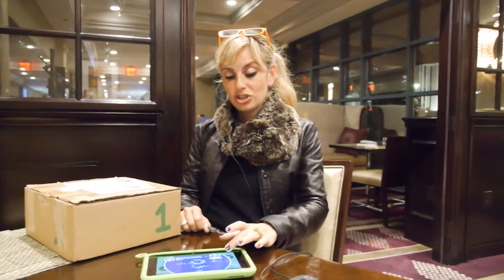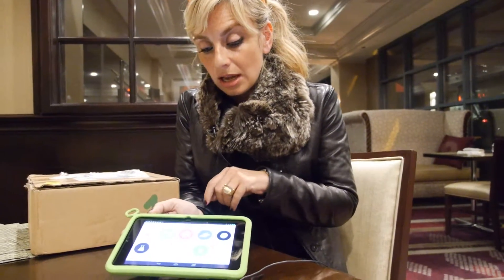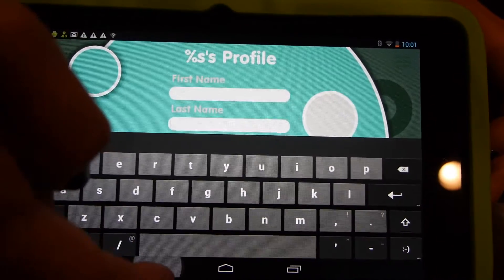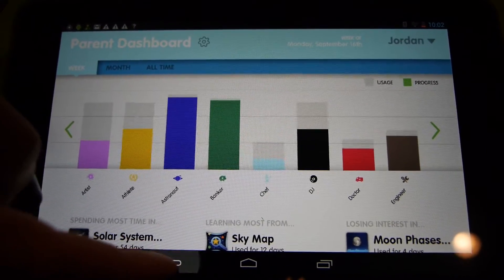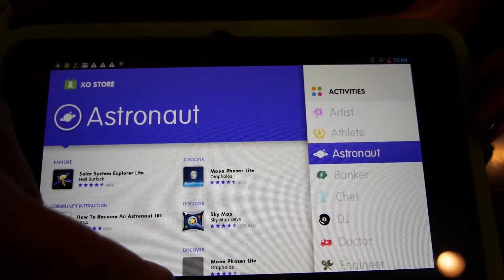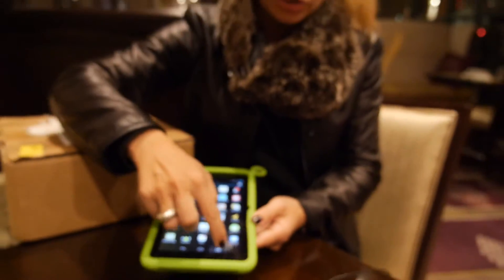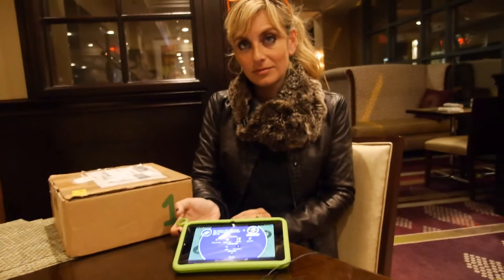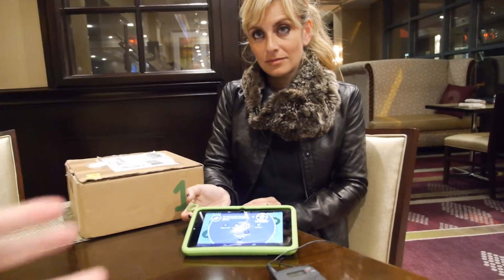OLPC XO Tablet, XO Learning System launched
Giulia D'Amico, Vice President of Business Development at One Laptop per Child Association (OLPCA) launches the OLPC XO Learning System, a user interface optimized for Children's learning on Android Tablets. Vivitar is licencing XO Learning to launch their first OLPC XO Tablet in all WalMart stores in the USA by the end of Spring 2013. The Vivitar XO tablet features a 1.6Ghz dual-core (my guess Rockchip RK3066), 1024x600 screen, and the price is going to be very competitive (perhaps $99?), the target for WalMart is to reach all the Children in the USA in the next few months with this OLPC XO Tablet.

Every child has dreams and XO Learning directs the child's passion, creativity and energy for these dreams into a new user interface that has 12 dreams. Such dreams include "I want to be" an artist, a musician and a scientist. Each dream features a rich learning experience and applications, books, games and videos that allow children ages 3 to 12 to naturally explore their dreams and learn at the same time.

"The challenge in computing and education is to use the technology to develop new ways for children to learn. The rich content of the dreams allows the child's natural passion to be directed into learning experiences," said Giulia D'Amico, the lead designer of XO Learning. OLPCA teamed with the legendary designer Yves Behar of Fuse Project and his team to create the XO Learning user interface and cover.

The content in XO Learning has been curated and selected for age-appropriateness and learning value by OLPCA, in collaboration with Common Sense Media, the leading non-profit organization dedicated to helping parents and teachers make informed decisions about media. Common Sense Media offers more than 18,000 media ratings and reviews based on both robust educational research and child development guidelines. XO Learning also offers a full range of parental controls and user IDs for up to three children, a dashboard where the child or the parent can review usage, types of content and the skills the child is developing. Press a single icon and XO Learning switches from English to Spanish with all new content depending on the language. Additional languages will be available in future releases.